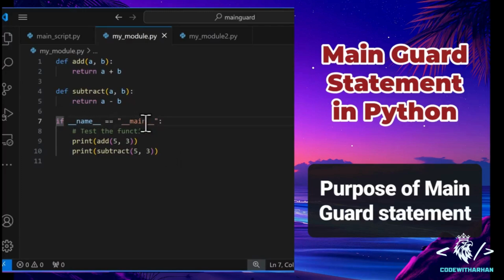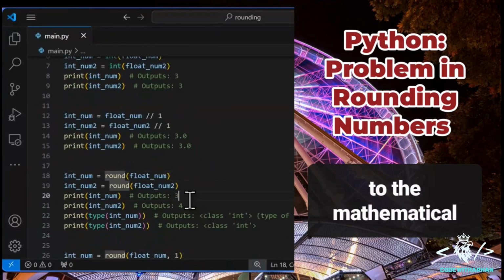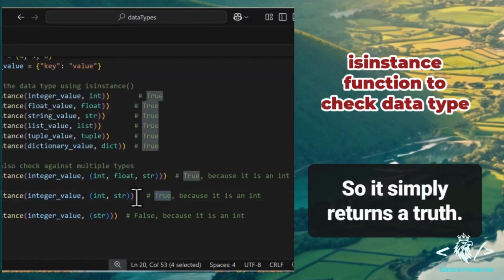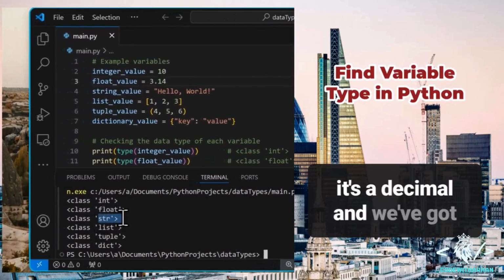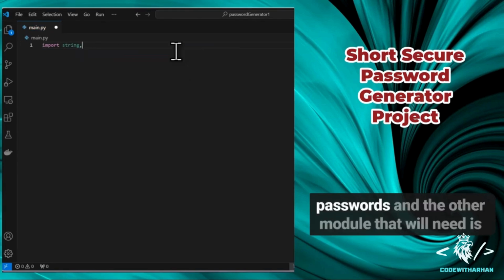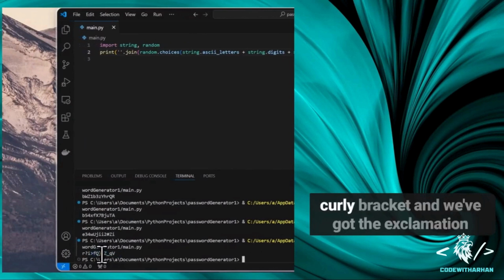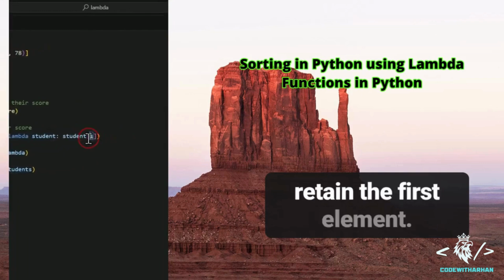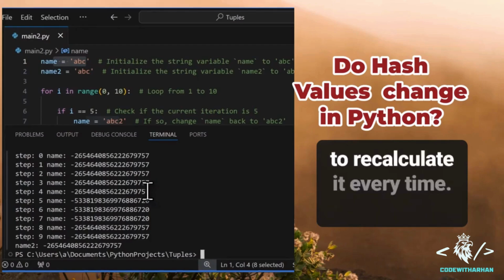Python Tips Episode 1 Covering the basics tips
Welcome to CodeWithArhan! 🚀Dive into the world of programming and technology with me, Arhan. Whether you're a beginner looking to learn the basics or an experienced coder aiming to refine your skills, this channel is for you.Expect tutorials, tips, and project walkthroughs on various programming languages, frameworks, and tools.

Topics Covered:
Naming Conventions, None Type, List Comprehensions, Tuples, Lambda, Random Password Generator, Data Types, Checking Variable Types, Hash functions including SHA256, Main Guard

Time Stamps:
00:00 Main Guard
00:59 Falsy Values
01:55 Rounding Numbers
02:53 Strongly Private Variables Naming Conventions
03:51 isInstance to check data type
04:50 None type
05:48 Variable Type function
06:46 Tuples to return values from function
07:32 Find Variable Type
08:30 Secure Password Generator Project
11:15 Descriptive Variable Names
11:45 List Comprehensions
12:45 Sorting using Lambda Functions
13:44 Hash vs SHA256
14:37 Do Hash values change?
15:37 Outro